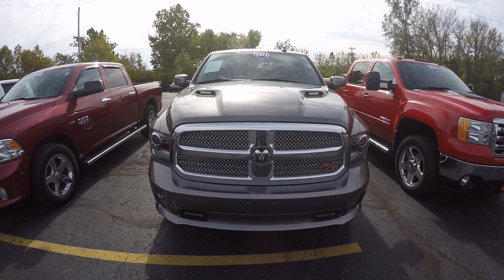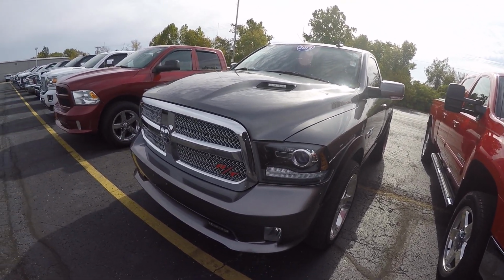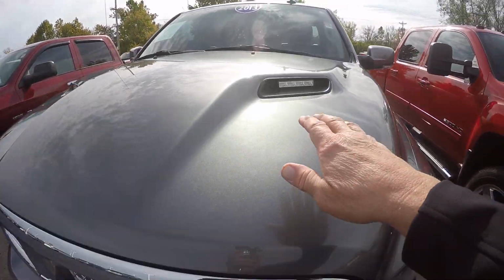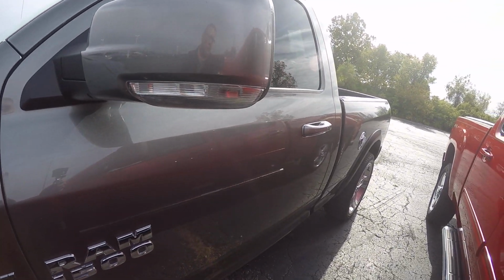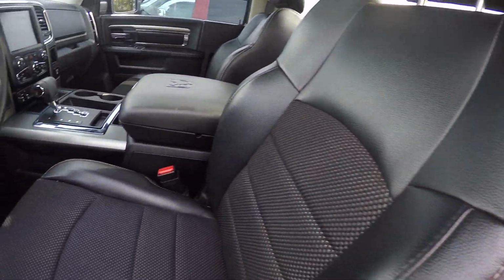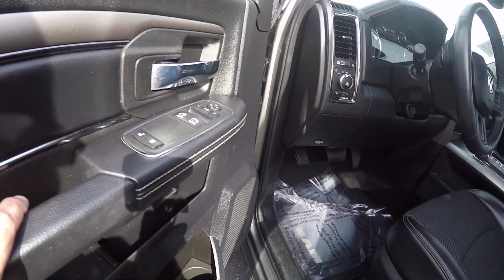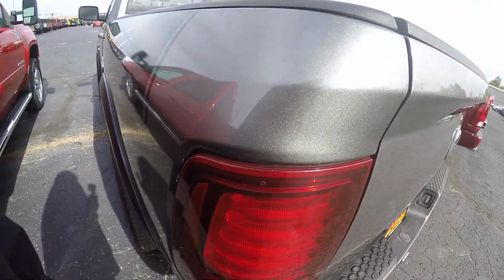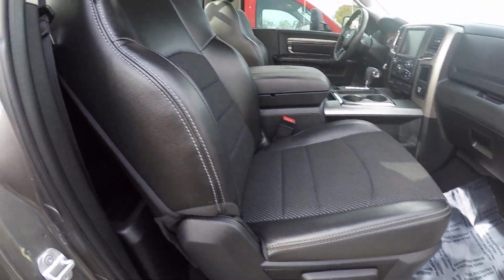2013 Ram 1500 R/T For Sale Dayton Troy Piqua Sidney Ohio | 28287AT